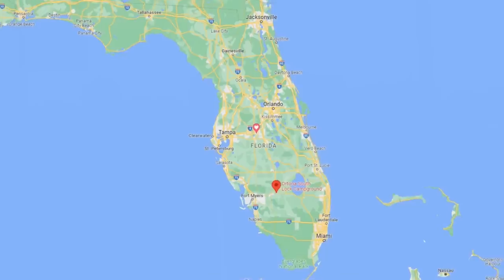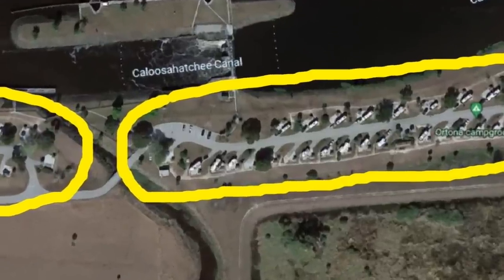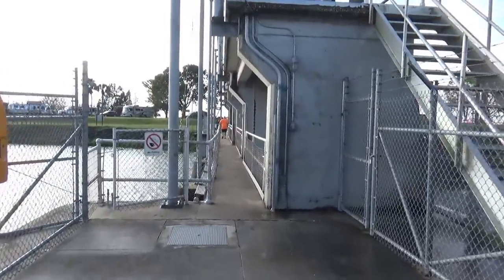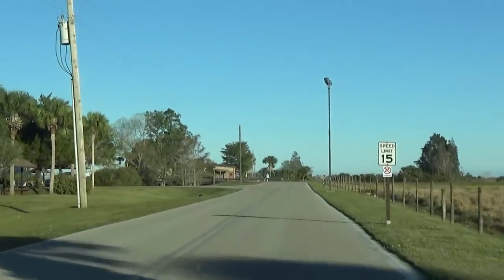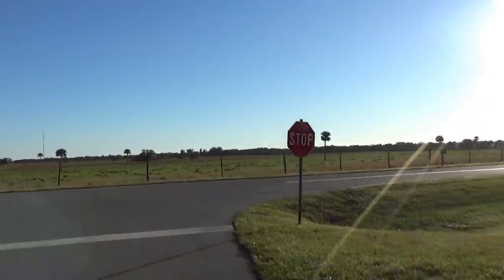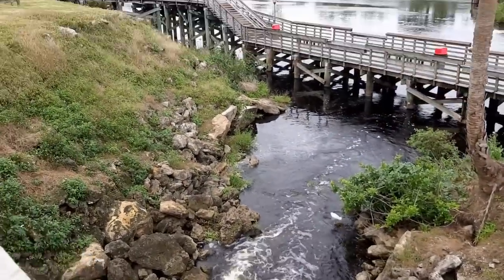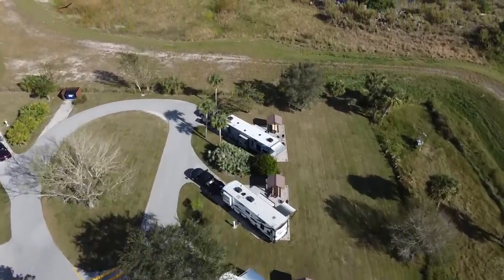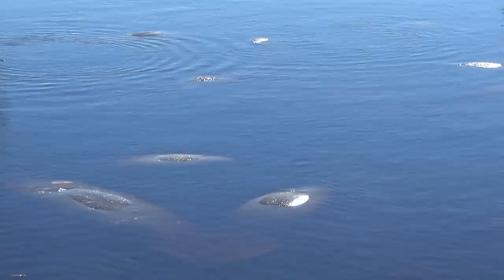⛺ Ortona South Locks Campground Review in Labelle, FL (USACE)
Check out this USACE campground in Labelle, FL with a dam and locks.  Beautiful park 1 hour from Fort Myers.  Drone footage and our Report Card included.